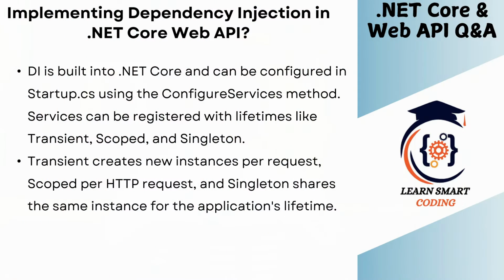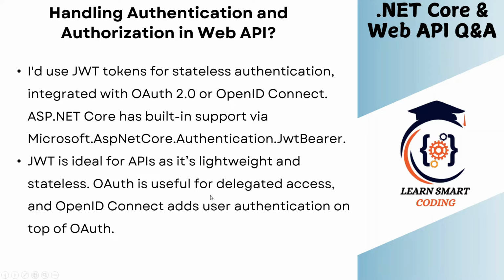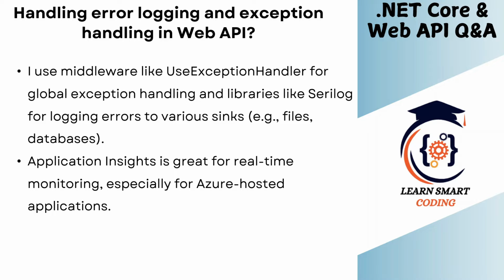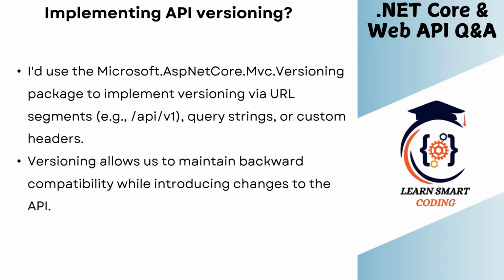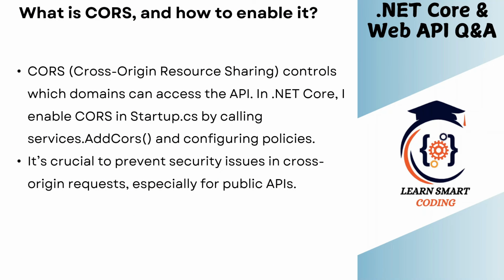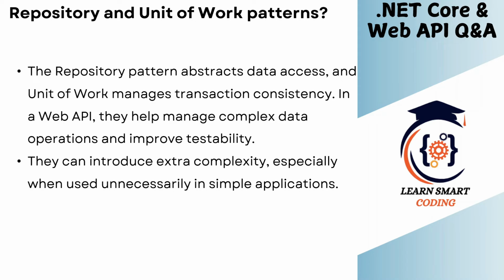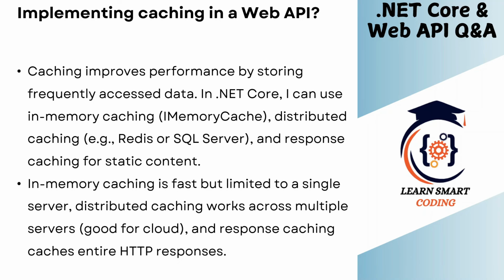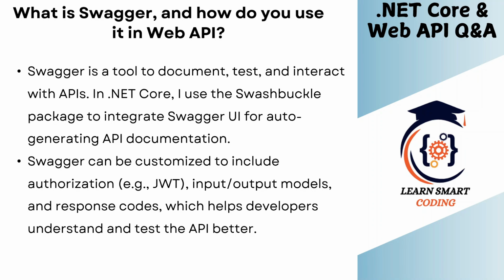Conquer the .NET Core and Web API Interview in 2024!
Are you preparing for a .NET Core and Web API interview in 2024? Crack the code with this video! Get ready to ace your interview with confidence. In this video, we'll cover the most common and tricky questions asked in .NET Core and Web API interviews, along with detailed answers and explanations. Whether you're a beginner or an experienced developer, this video will help you prepare for your dream job. So, what are you waiting for? Watch now and take the first step towards landing your dream job!

Happy coding!